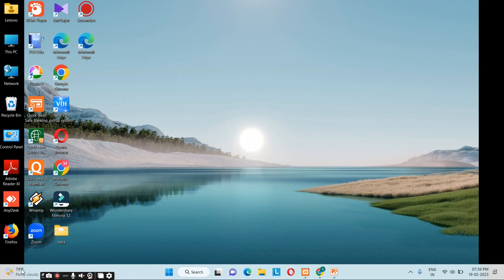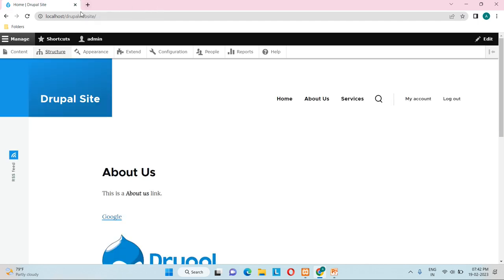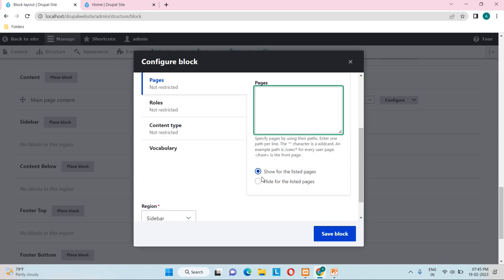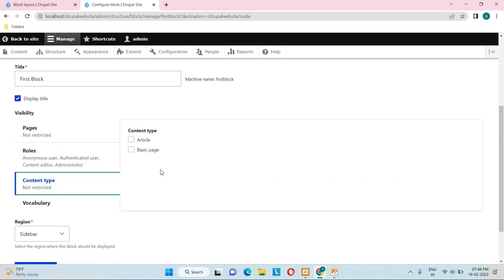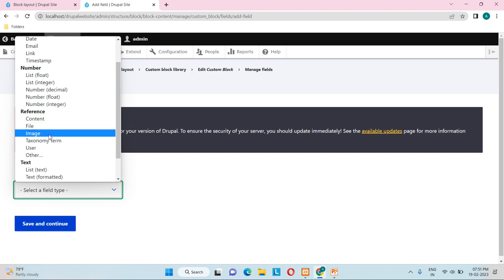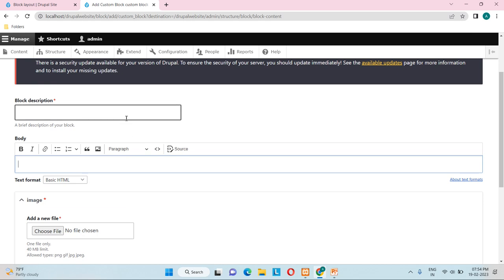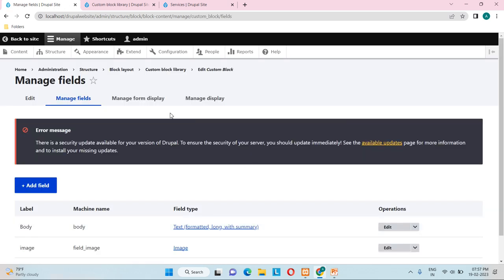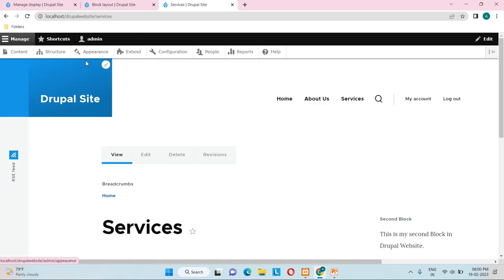How to Create a Block in Drupal 10 | Drupal Tutorial #4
Hi Friends
In this video, we will see how to create a block and how to place block in Regions.

Welcome to our step-by-step guide on creating blocks in Drupal 10! In this tutorial, we'll walk you through the process of creating blocks to your Drupal website, giving you the power to display tailored information, messages, or functionality to your visitors. Whether you're new to Drupal or looking to expand your web development skills, this video is here to help.

In this tutorial, you'll learn:

1. How to Create Block
2. How to Place a Block in Region
3. How to Create Block Type
4. How to Add Fields in Block Type
5. What is Manage Display & what is Manage Form Display
6. How to Manage Form Fields
7. How to Show the Block on a specific page
8. How to Change the Position of Block in Region
We'll make this process easy to understand, so you can harness the full potential of Drupal 10 block system.

✨Join with Sikho Aur Sikhate Raho ✨
Whether you're a developer, a stock market enthusiast, or simply looking to expand your skillset, we're here to empower you with valuable content.

Together, we'll explore, learn, and grow. Thanks for being a part of Sikho Aur Sikhate Raho.